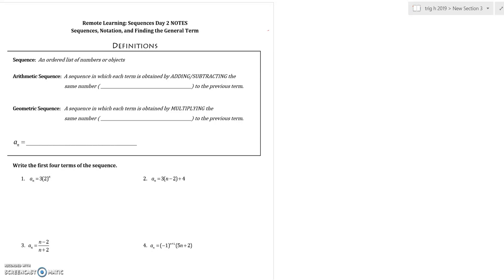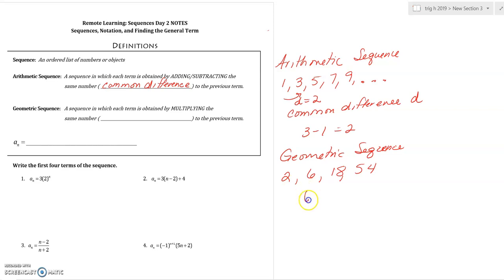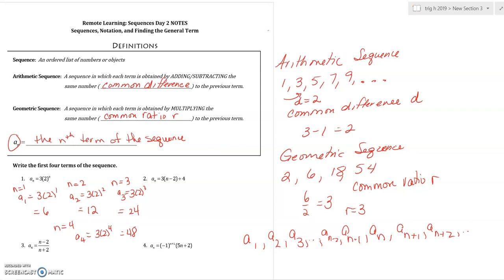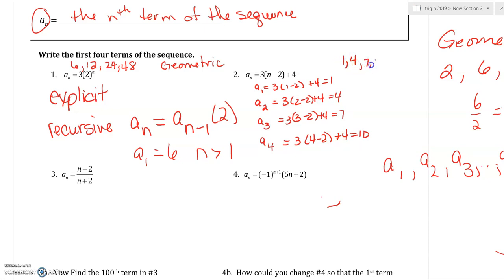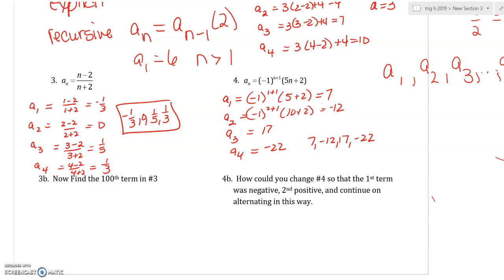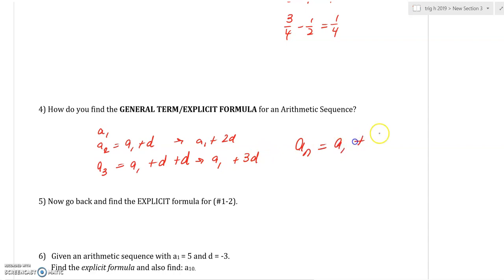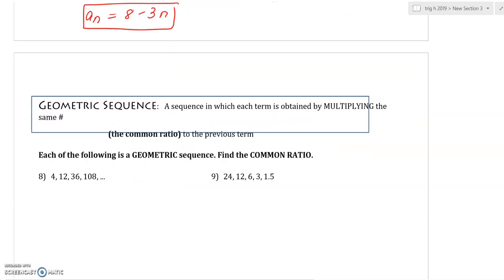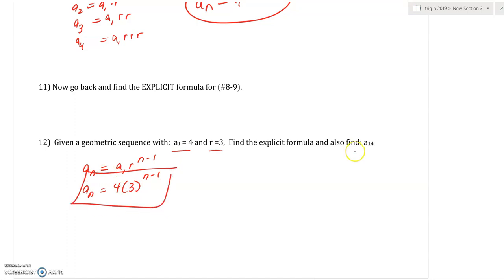notes 11 1 day2 RL2020